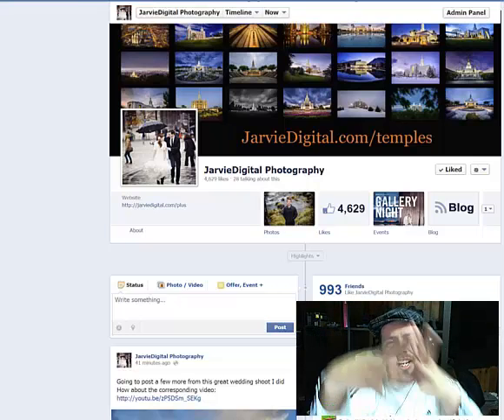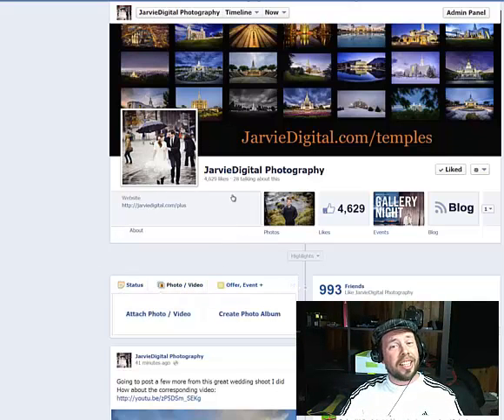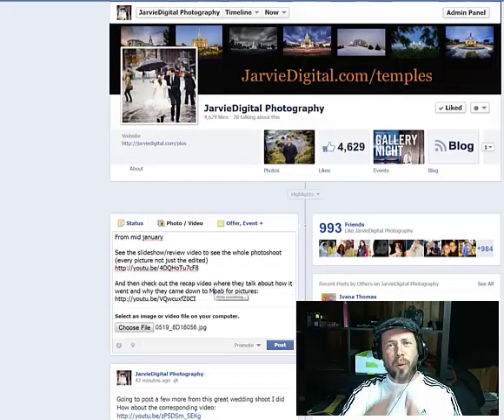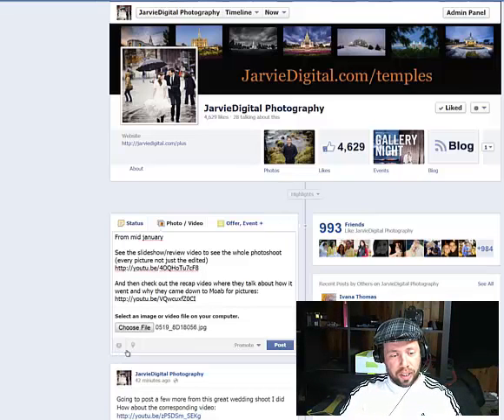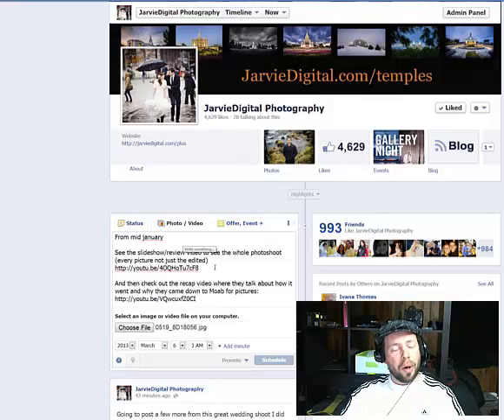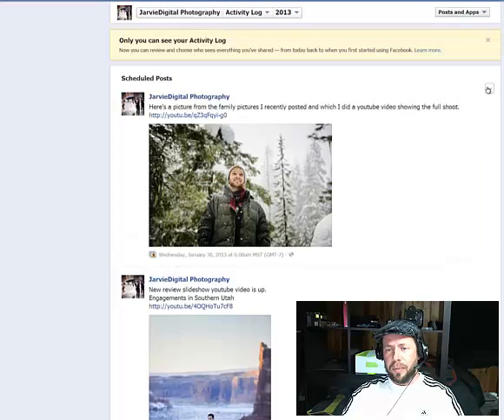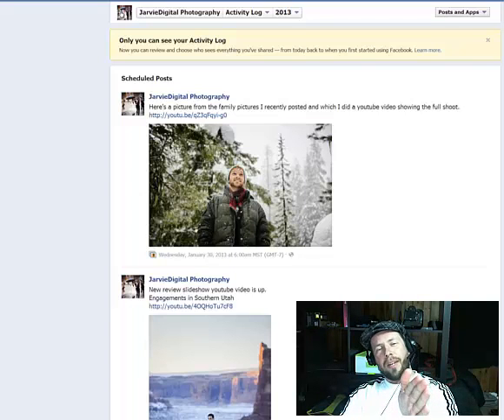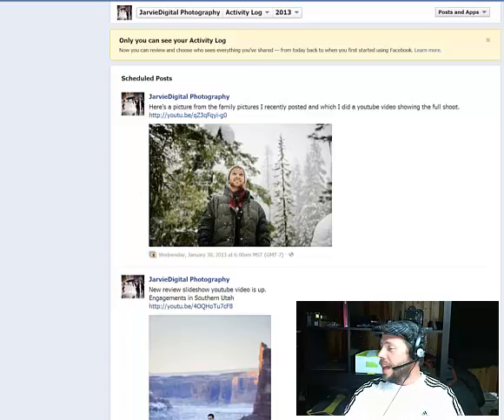Facebook Tip - Scheduling Posts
I'm revitlizing my facebook fan page by pre-scheduling posts.

My content is pictures so I'm able to schedule a ton of picture posts in advance.